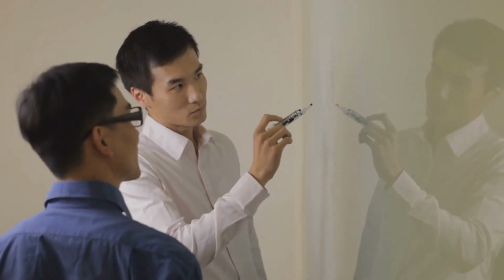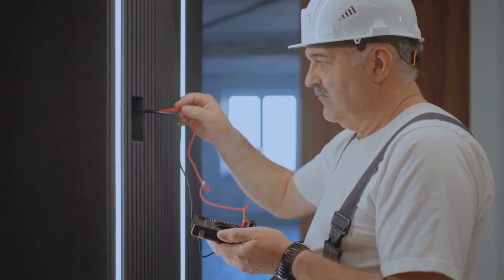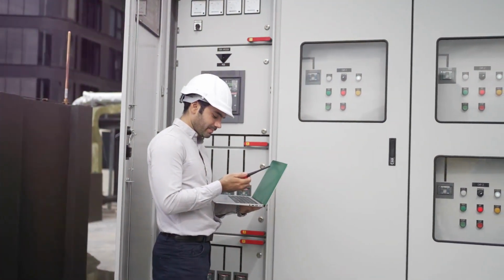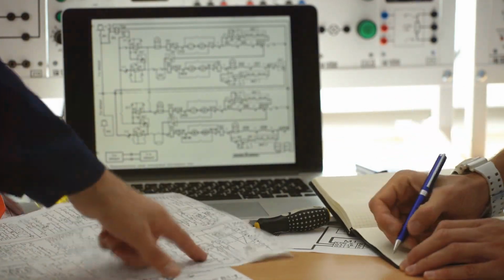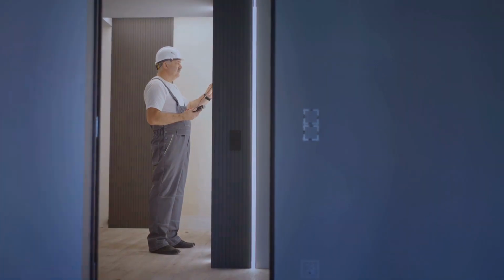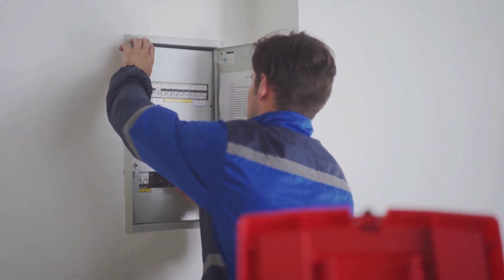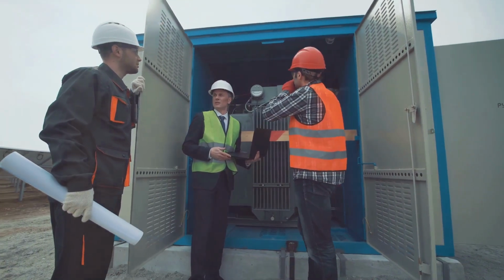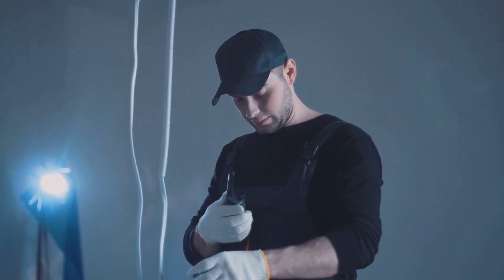BS 7671 Section 2 Simplified – Scope, Objectives, and Principles Explained!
Description:
“BS 7671 Section 2 covers the essential scope, objectives, and fundamental principles for safe electrical installations. In this video, we break it all down into simple, easy-to-understand terms. Learn where BS 7671 applies, its key safety goals, and the principles that ensure reliable and efficient electrical systems. Whether you’re an electrician, a student, or simply interested in electrical safety, this guide is for you!

What’s Covered:

 • The scope of BS 7671: What’s included and excluded
 • Objectives for safety, reliability, and efficiency
 • Fundamental principles for protection and operation